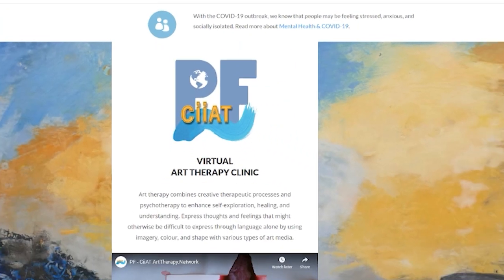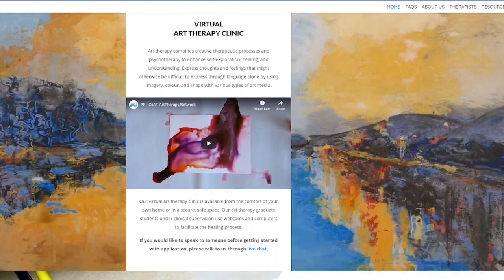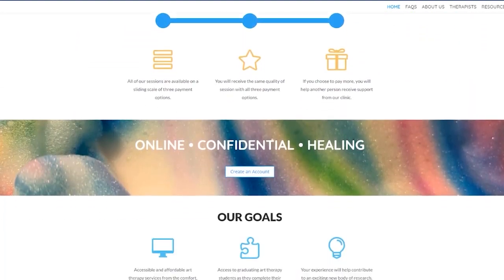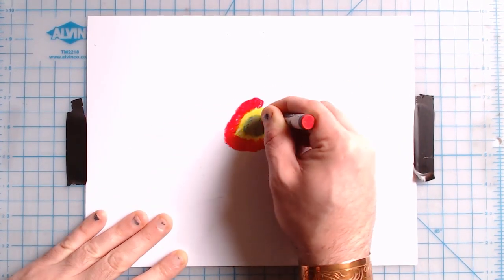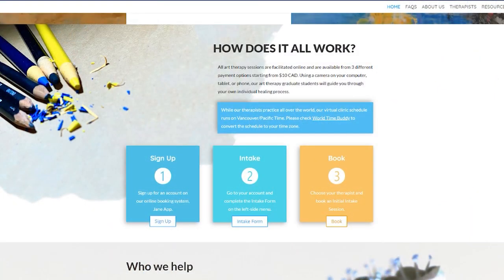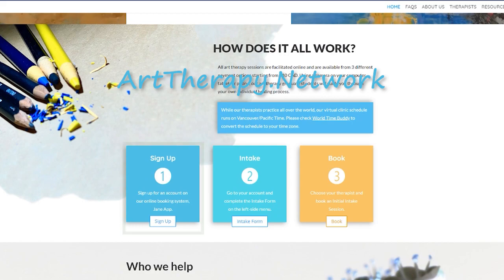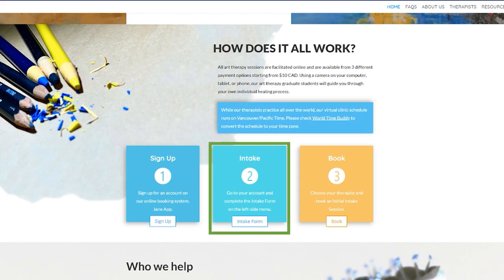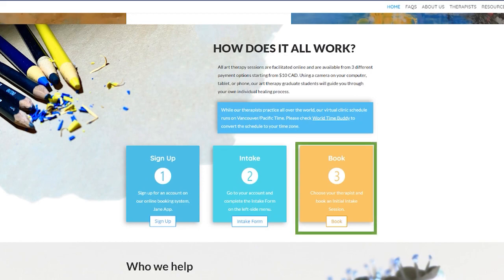Art Therapy (dot) Network - An online Art Therapy Clinic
What is Art Therapy?
Art therapy combines creative therapeutic processes and psychotherapy to enhance self-exploration, healing, and understanding. Express thoughts and feelings that might otherwise be difficult to express through language alone by using imagery, colour, and shape with various types of art media.

Our virtual art therapy clinic is available from the comfort of your own home or in a secure, safe space. Our art therapy graduate students under clinical supervision use webcams and computers to facilitate the healing process.

All art therapy sessions are facilitated online and are available from 3 different payment options starting from $10 CAD. Using a camera on your computer, tablet, or phone, our art therapy graduate students will guide you through your own individual healing process.

As we are practicing physical distancing due to COVID-19, our virtual art therapy clinic is available online. Access help from the comfort, privacy, and safety of your own home.

Our virtual art therapy sessions are suitable for individuals:
●  looking to improve self-esteem
●  wanting to make career or life choices
●  dealing with mild depression or anxiety
**No previous art experience is required.
Our art therapy graduate students practice under the supervision of a Registered Art Therapist and Licensed Family Therapist.

This virtual Art Therapy clinic is an initiative of the non-profit organization The Proulx Global Education and Community Foundation with CiiAT – The Canadian International Institute of Art Therapy